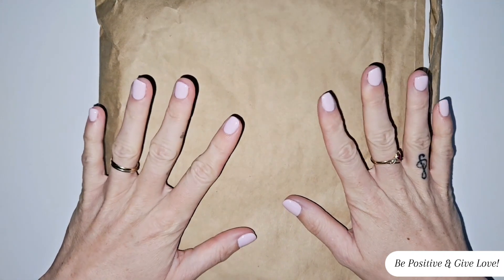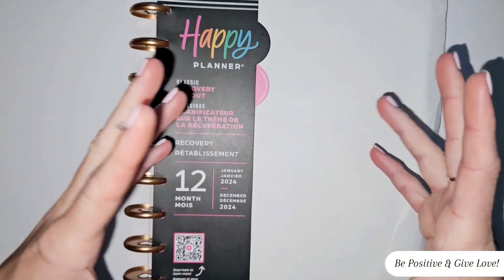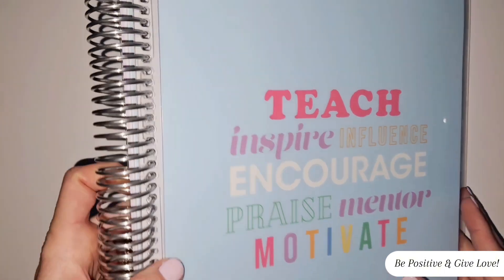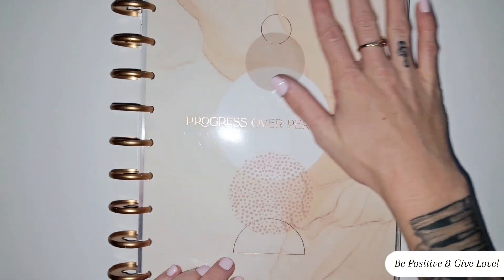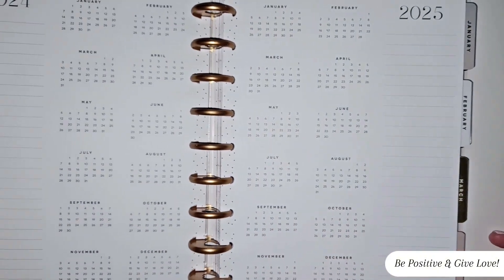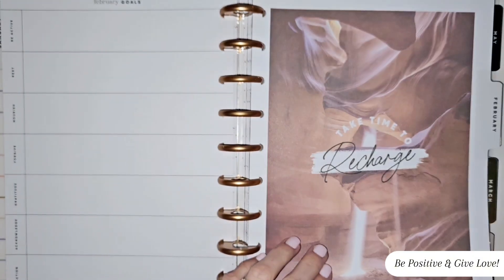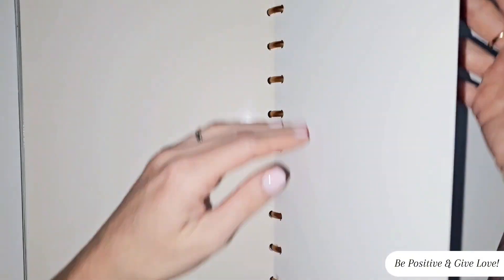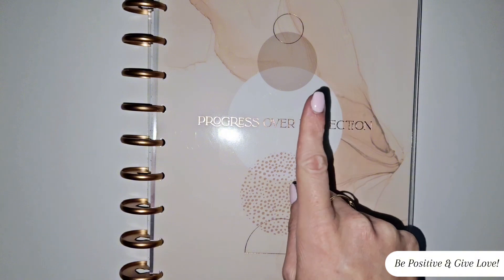New Planner System | What Did I Get?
I've got a New Planner System & I think you're going to love it! 🥰

Featured;

Discounts;

May Paper Co. ~ BLUEY

Hey Lovely!

My Channel is all about my Passions & Positivity in life!

My Channel will show many Planning Inspirations, Vlogs & anything else I can think of! {Hopefully}.

Be Positive & Give Love!

Bluey! Xx 😘

Thank you heaps for all your support! It never goes unnoticed! 💖💋

Thank you heaps for watching!